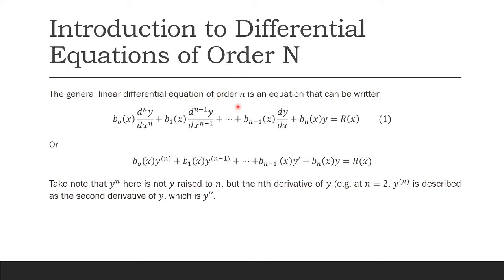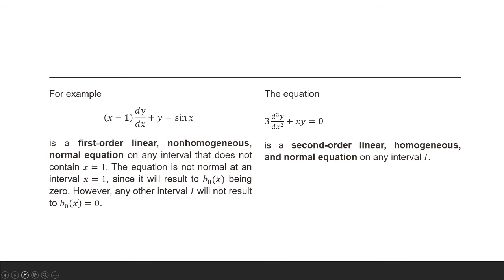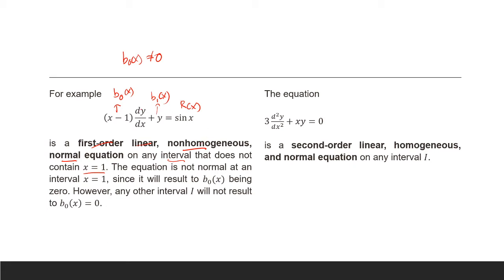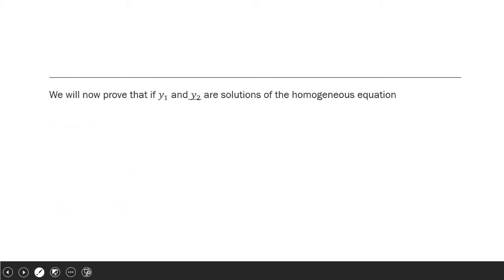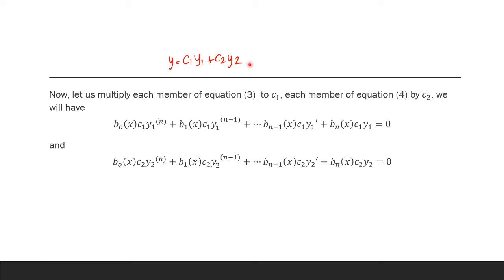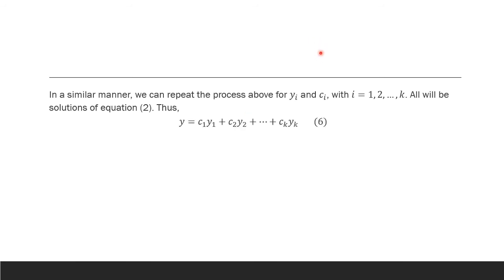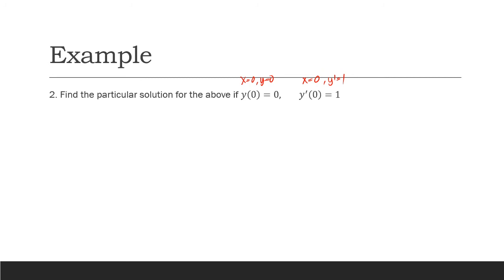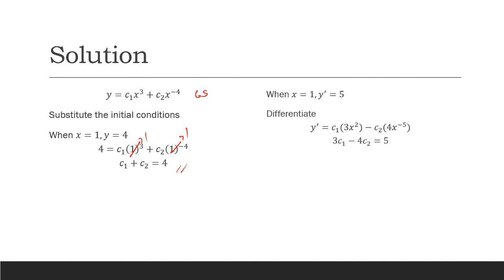Introduction to Linear Differential Equations of Order N